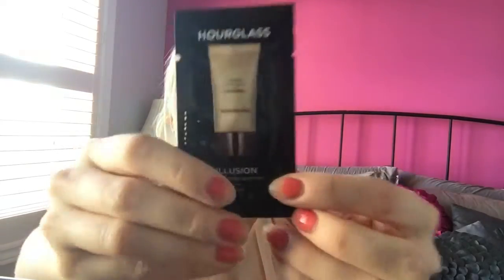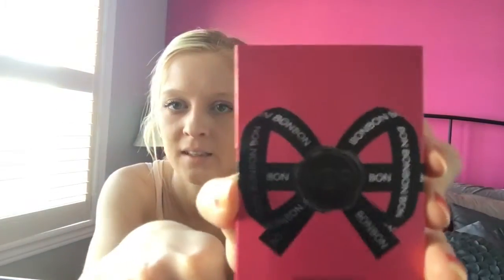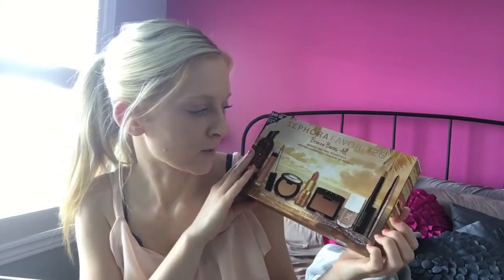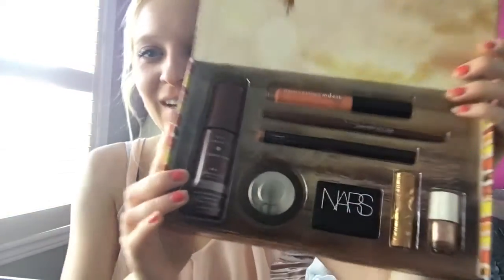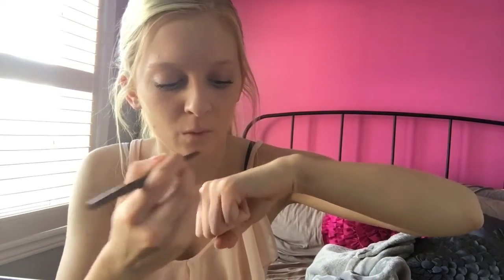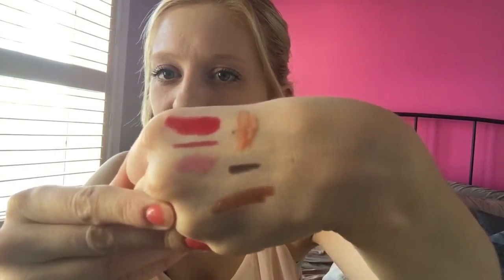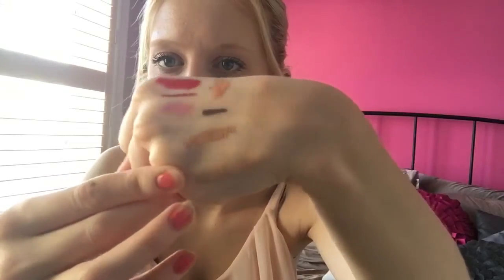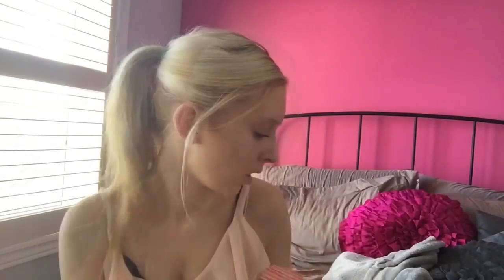Mini Sephora haul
Hey beauties!!!  This video is going up early (not Wednesday) because I will be away tomorrow :). I really wanted to try this Sephora favourites box, so I couldn't help myself. I know it's a small haul, but I still love doing hauls. While I'm away tomorrow I will try to vlog or at least capture what I can. I have a couple interesting things happening this week, so I will try to vlog. I believe I will have a DIY ready for Friday xo

Edit in iMovie

My vine: charlene Oram (I don't know how to get into the account, but it has my old videos)

My snap chat: charlene_oxox